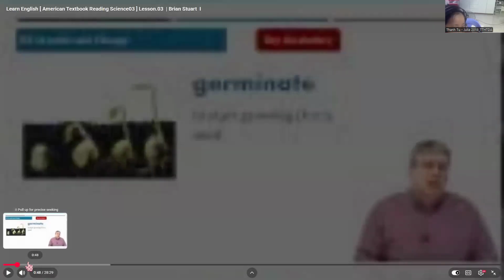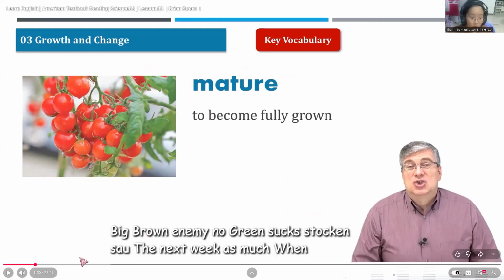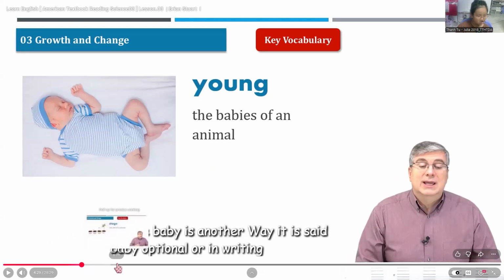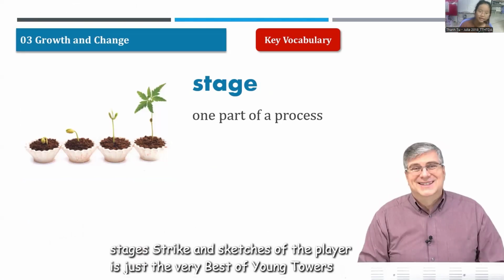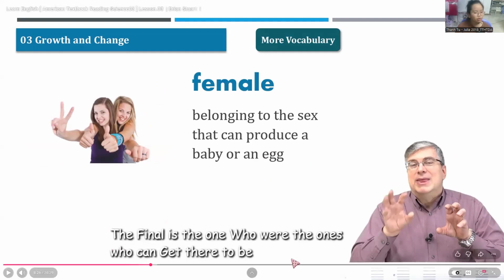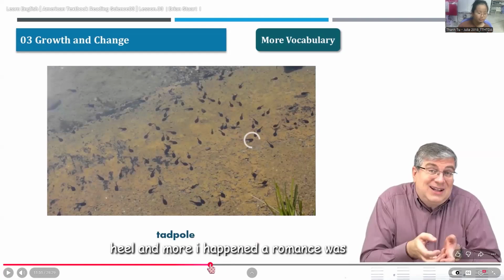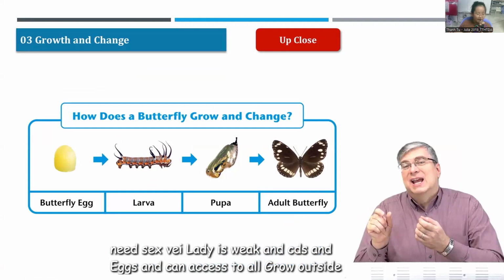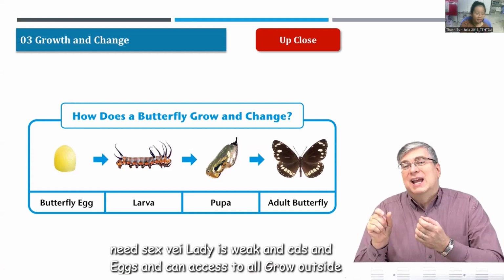25 tháng 8, 2026